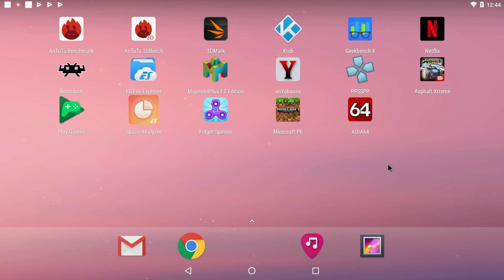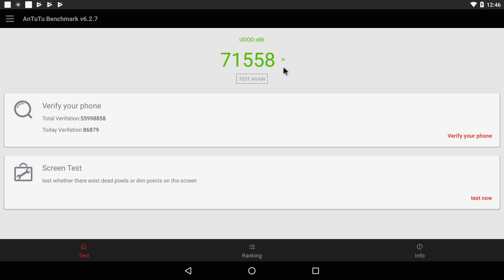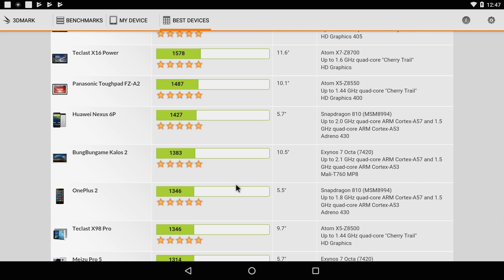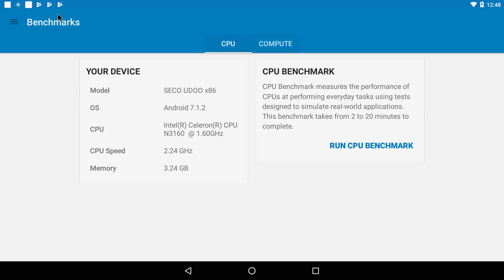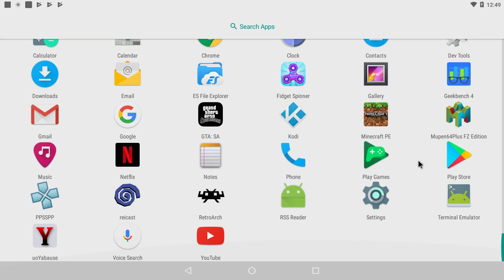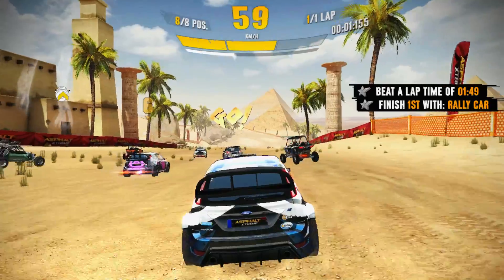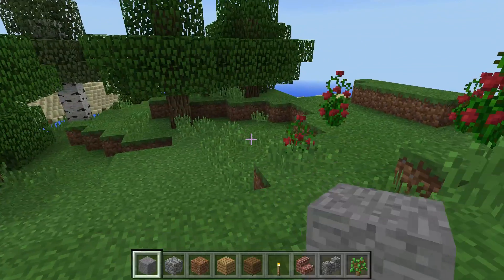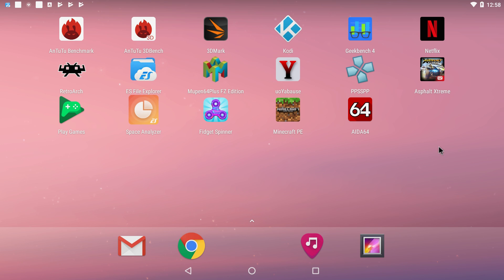Udoo X86 Android X86 7.1.2 Test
In this video, I test out Android 7.1.2 on the new Udoo X86

Udoo X86 Advance Specs

CPU Intel Celeron N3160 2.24 Ghz
4 GB DDR3L Dual Channel
Intel HD Graphics 400
Up to 640 MHz
12 execution units